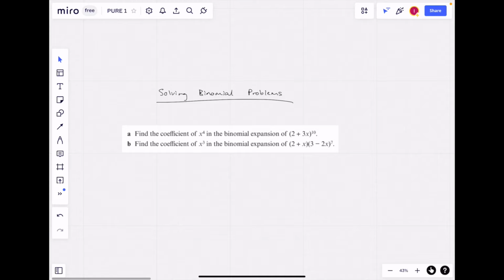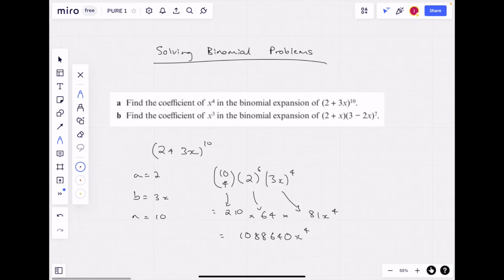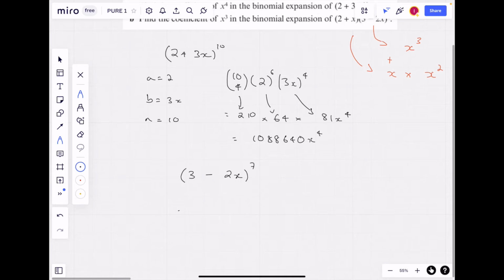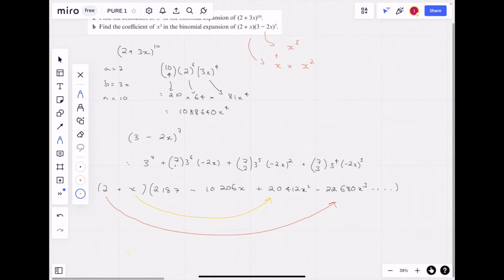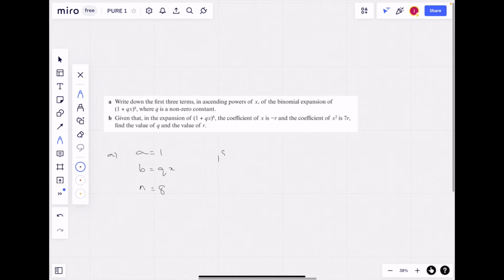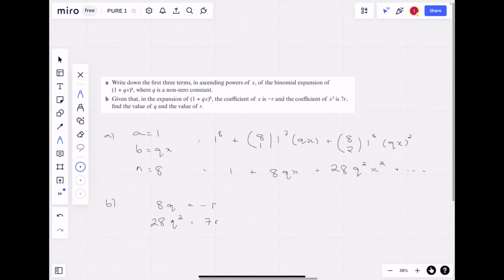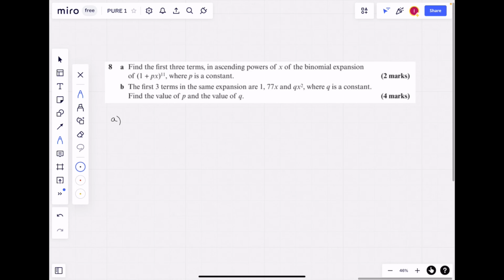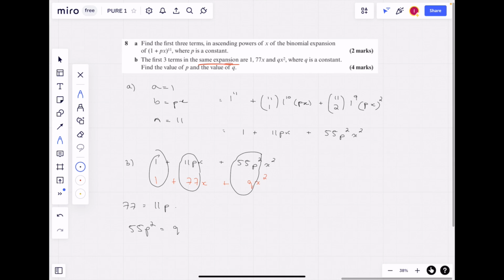Solving Binomial Problems | A-LEVEL EDEXCEL PURE 1 MATHS